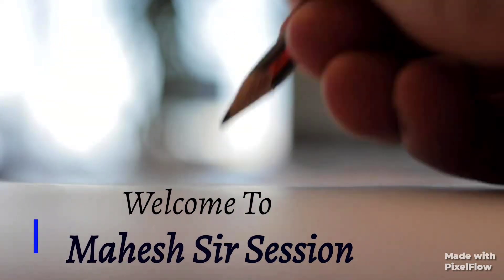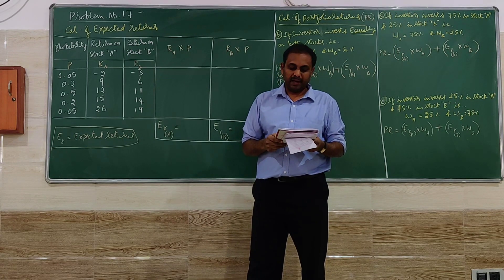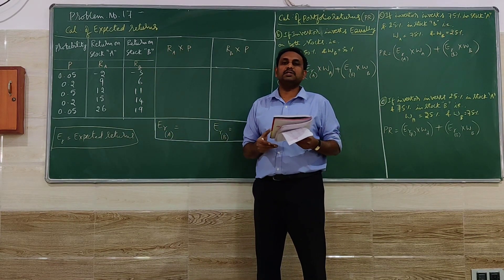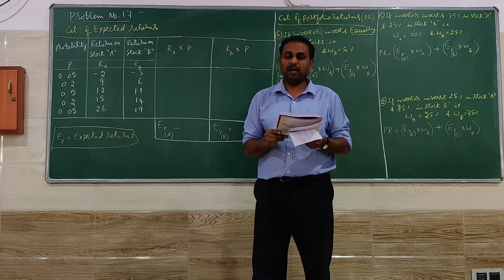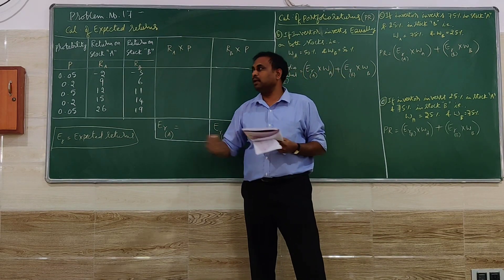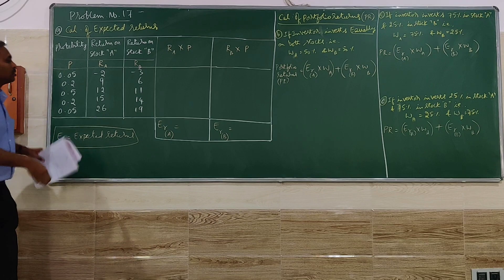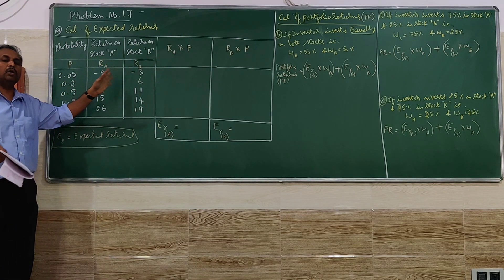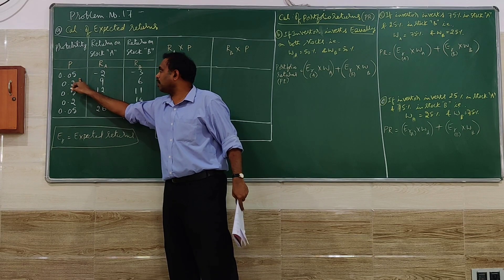PORTFOLIO MANAGEMENT--PROBLEMS ON Co-variance calculation No.17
Investment Management, Portfolio Management and Security analysis subject--Calculation of Expected returns and Co-variance--Problem No.17